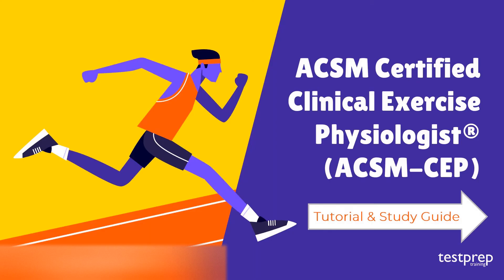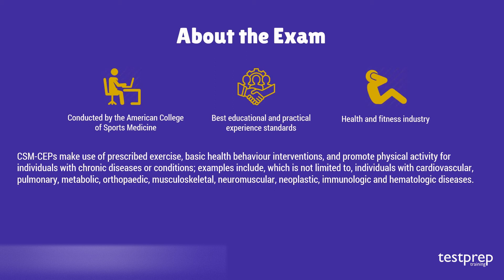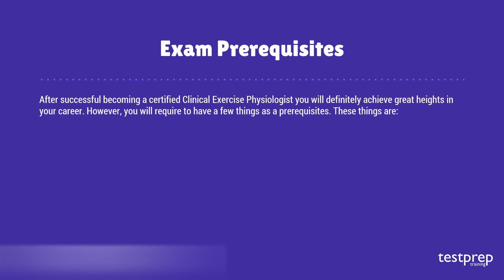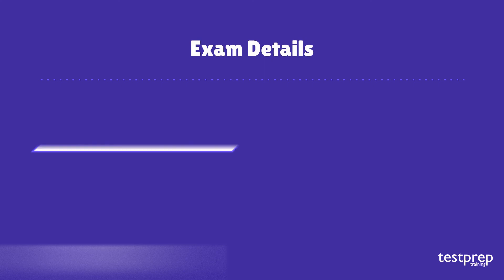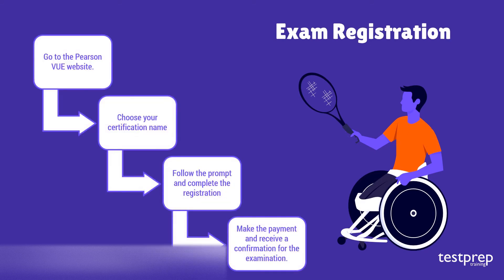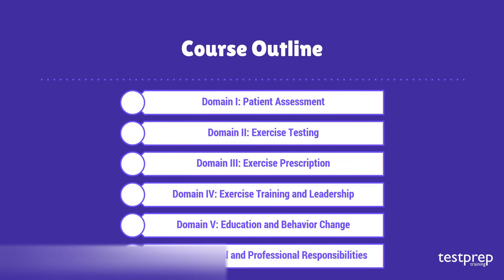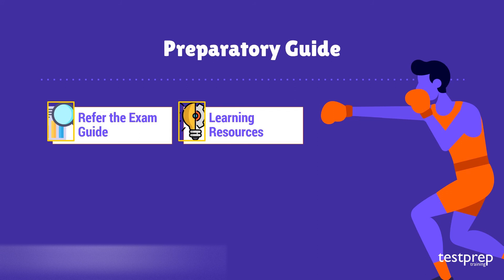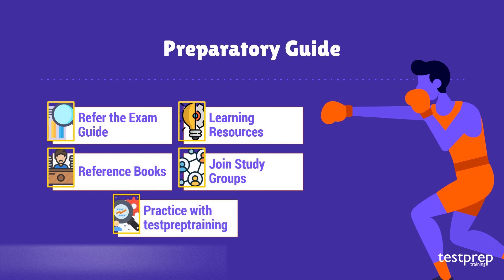ACSM Certified Clinical Exercise Physiologist Tutorial